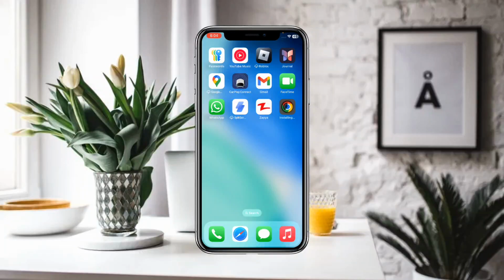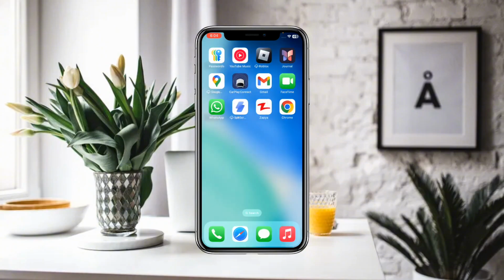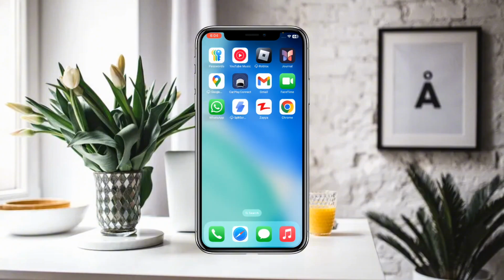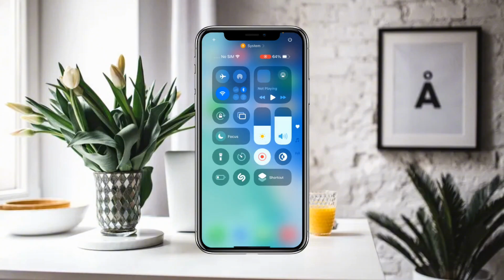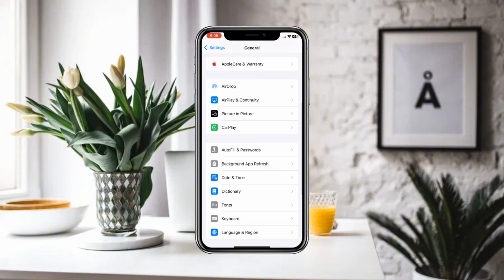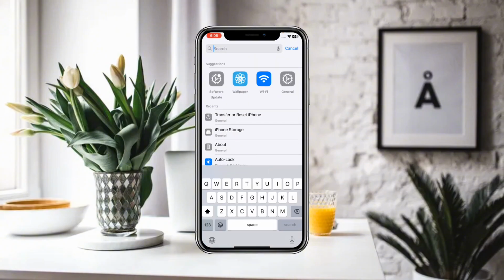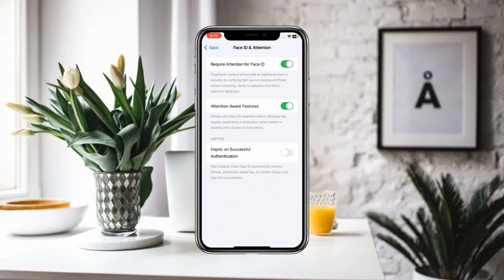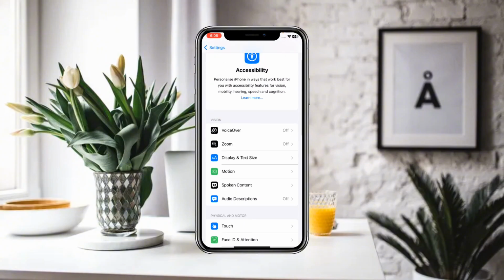How to Fix FaceTime Not Working on iPhone iOS 26 | Easy Step-by-Step Guide 2025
Is FaceTime not working on your iPhone after updating to iOS 26? 😟📱 Don’t worry — in this video, I’ll show you simple and effective ways to fix FaceTime issues so you can get back to making video and audio calls without any hassle.

✅ What you will discover in this video:

Why FaceTime stops working on iOS 26

How to fix FaceTime stuck on connecting

Checking Apple ID, Wi-Fi, and cellular settings

Fixing FaceTime activation errors

Solutions for FaceTime not showing up in settings

Step-by-step troubleshooting to make FaceTime work again

Whether FaceTime is not connecting, not activating, or missing completely, this guide will help you solve the problem fast.

👉 Watch till the end to fix FaceTime on your iPhone iOS 26 today!